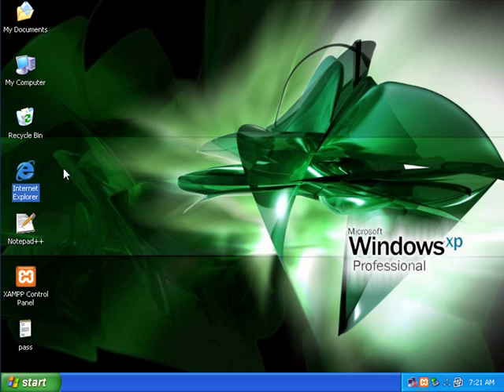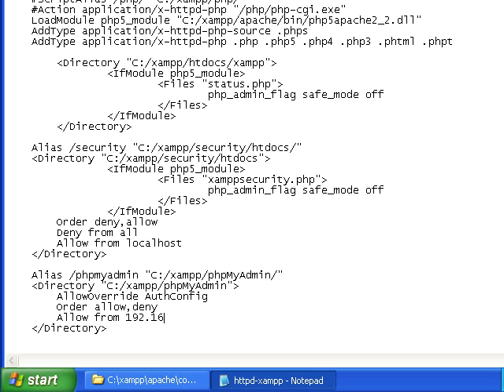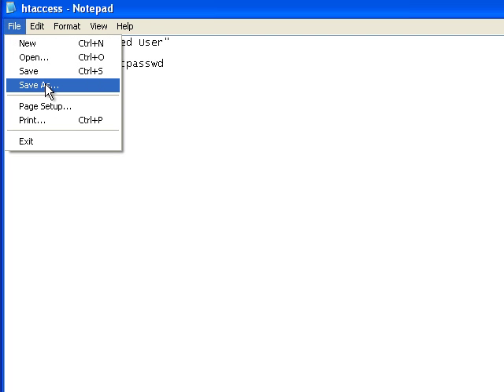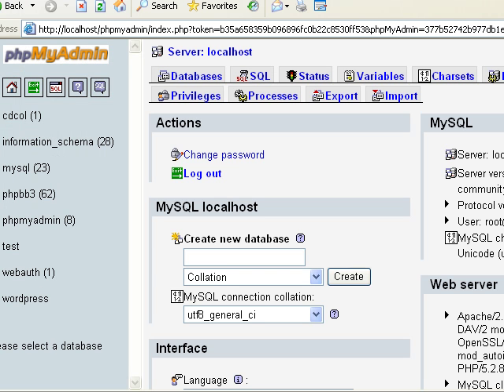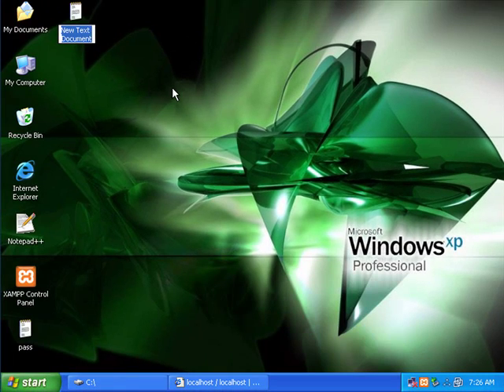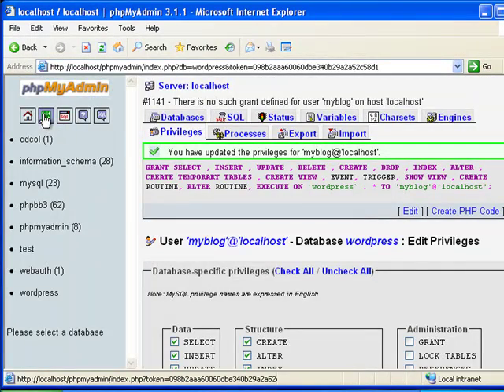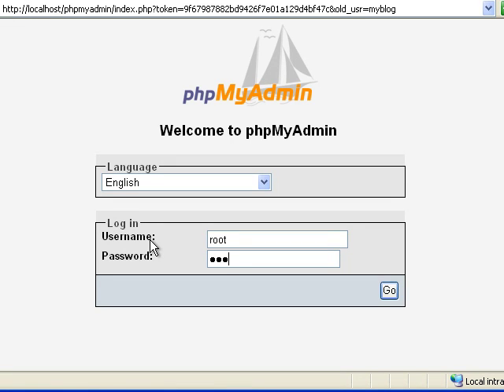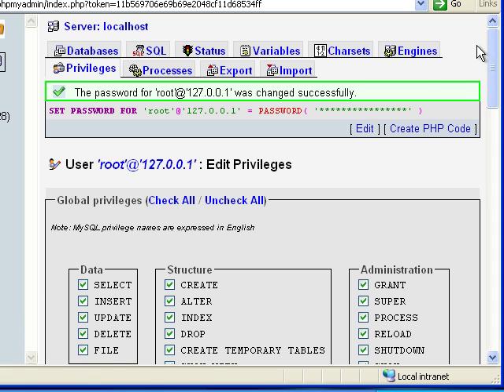How To Secure PHPMyAdmin and MySQL in Windows XAMPP Server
for more information and for high-quality videos.
This tutorial shows a few ways to make your phpmyadmin and MySQL database server more secure on a Windows XAMPP web server.  These same methods can be used on Linux and other Apache servers, but the directories will be different.
I explain how to use the Allow from directive, htaccess and htpasswd files, and the importance of using strong passwords for your phpMyAdmin access.